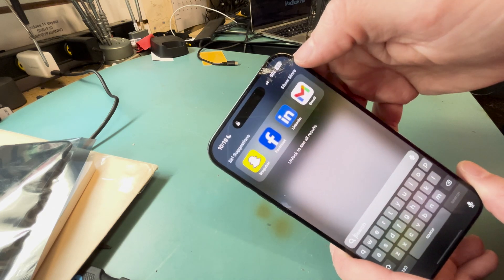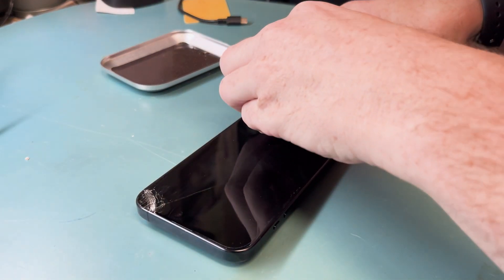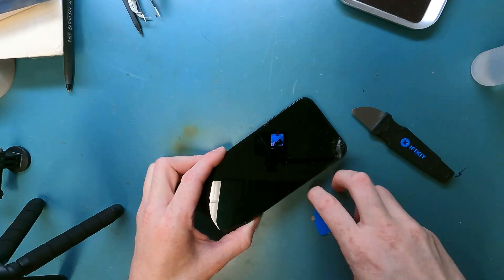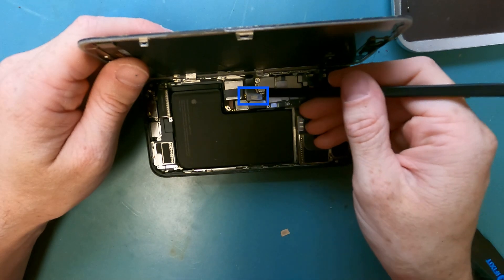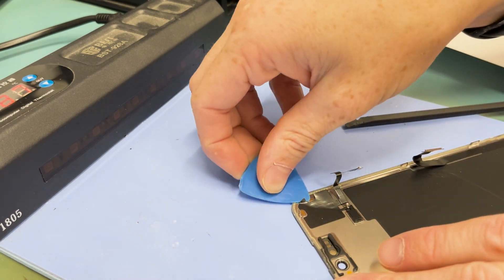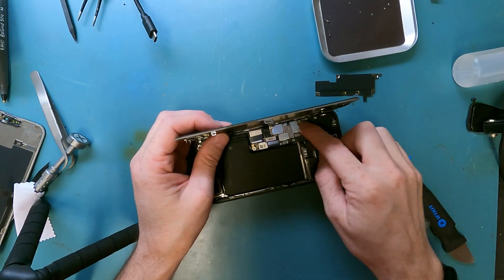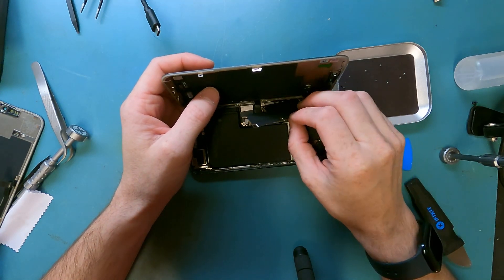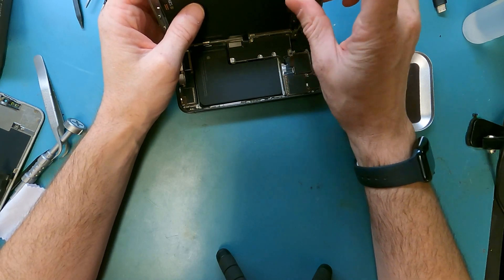iPhone 15 Pro Max Screen Replacement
In this in-depth tutorial, I’ll show you how to replace the screen on your iPhone 15 Pro Max using two cameras for the best angles!

I’ve also made it easy to follow with color-coded screws and connectors:
🟩 Green: PH000 Screwdriver
🟨 Yellow: Y000 Screwdriver
🟥 Red: Power/Battery Connector
🔵 Blue: Other Connectors

🔧 Timestamps & Parts/Tools Listed Below:

00:16 - Remove Pentalobe Screws on iPhone 15 Pro Max with P2 Screwdriver
00:39 - How to Heat iPhone 15 Pro Max Screen for Safe Removal (80°C for 10 Minutes)
01:02 - How to Pry Open iPhone 15 Pro Max Screen without Damage
02:00 - Remove 5 Y000 Screws (Yellow) for Display Disassembly
03:03 - Disconnect iPhone 15 Pro Max Battery (Red) – Power Connector Removal
03:10 - Disconnect Display & Proximity Sensor Connector on iPhone 15 Pro Max
03:35 - Remove PH000 Screw (Green) to Detach Proximity Sensor & Face ID
03:49 - Use Heat to Remove Proximity Sensor for Face ID Component
04:36 - How to Reassemble iPhone 15 Pro Max After Screen Replacement

I’ll include links for both aftermarket and Apple OEM parts, so you can choose the best option for your repair.

Ultra Thin Plastic Pry Tool 🖱️

Battery Pry Tool 🖱️